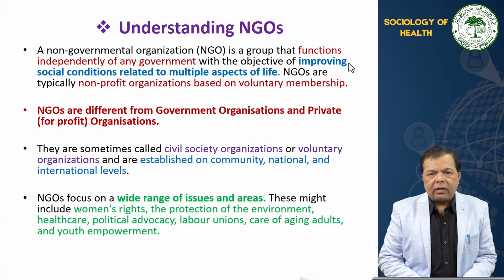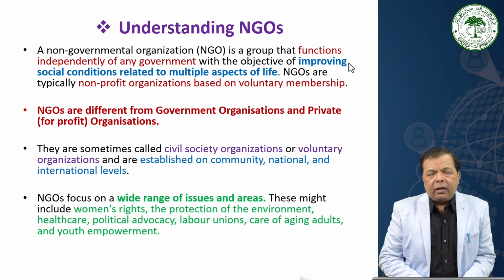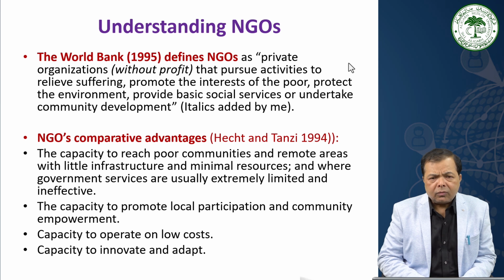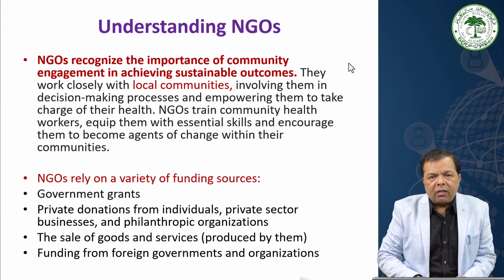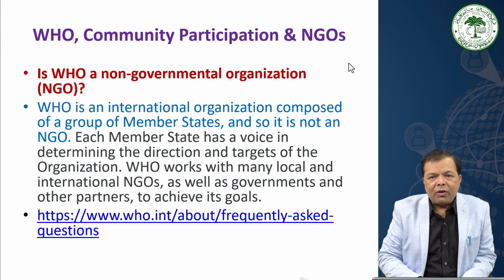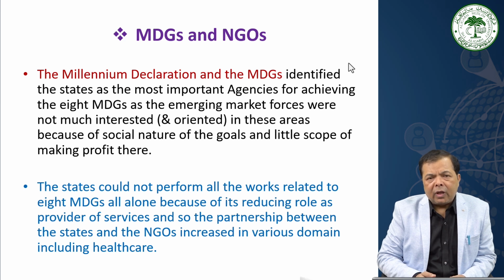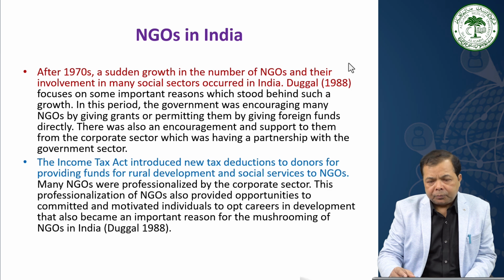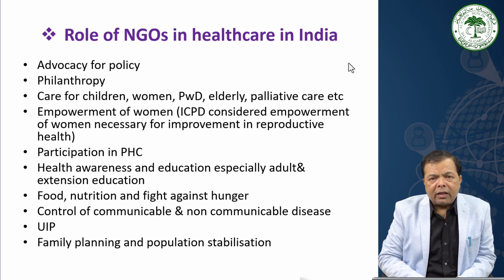NGOs, People's Participation and Healthcare in India